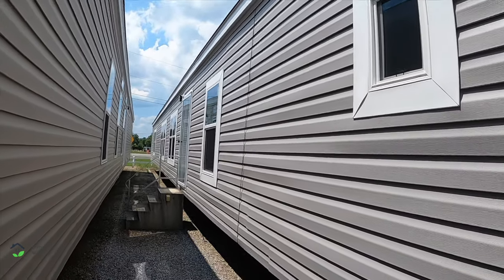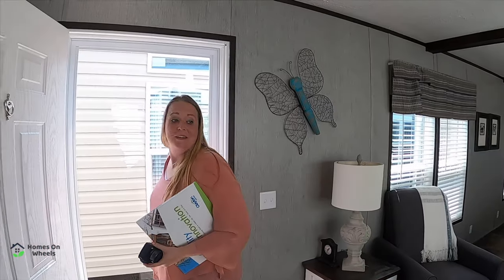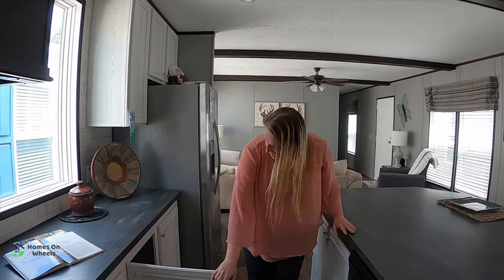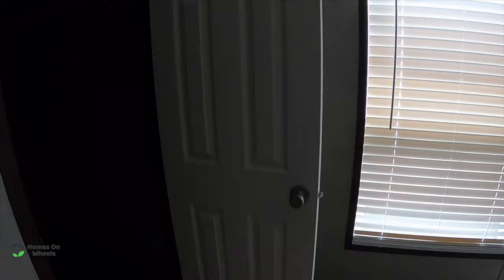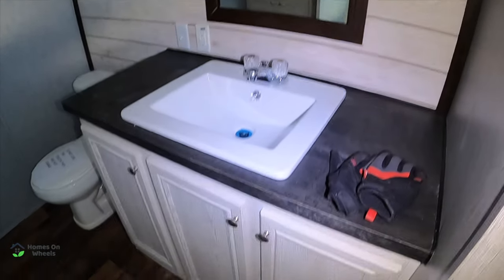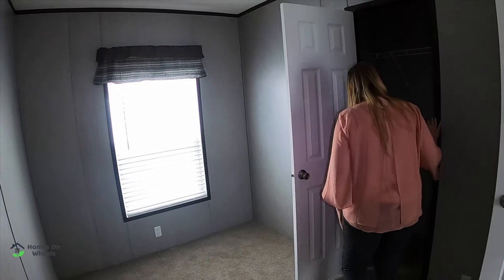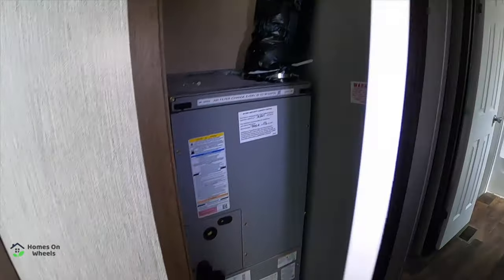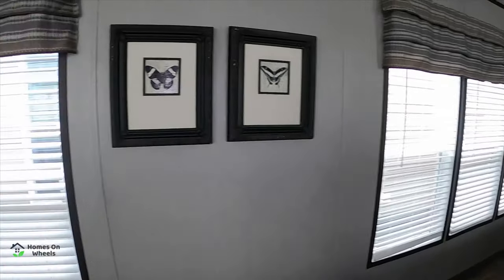WOW! So much BANG for the BUCK in this mobile home! Seaside by Clayton Homes - first time home buyer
There is so much BANG for the BUCK in this mobile home! The Seaside by Clayton Homes is great for the first time home buyer to avoid being crammed into a tiny house or apartment just because you thought you couldn't afford a house! The manufactured homes of today are much different from years ago and are perfect for a first time home buyer. You get the features of higher-end homes for a fraction of the cost. We visited the Clayton Homes location in Anniston, Alabama where we start on our Mobile Home Tour and invite you along with us.

This new home has a lot of awesome features you don't want to miss! This is a review of a 16X80 single wide mobile home called the Seaside model number 41SIG16803AH . It is built by Southern Homes. This mobile home has 3 bedrooms and 2 bathrooms with a total of 1280 square feet. Let us know what you think about this home in the comment section below. I hope you enjoy this mobile home tour as much as we did.

Clayton Homes of Anniston
4004 Hwy 431 North
Anniston, AL 36206

For those new to the Home On Wheels YouTube channel, the tour guides here are Heath and Brandon. We are just regular people that enjoy taking home tours, and we like our homes that can be taken anywhere. We are often joined by our wives to get both a male and a female perspective. You are invited to tag along on this home finding adventure!

As you can quickly tell, we are not involved in the sales of any of these homes nor do we claim to be experts on the subject. Our goal is to give you an unbiased observation and tour through the eyes of a potential buyer.

Which friends/family members may be interested in this video? Anyone in the market for a manufactured home / mobile home / trailer homes, low incoming housing, RV, tiny house, campers or even the custom van life homes. This is a perfect way to start a homestead on a low income or frugal budget! Whatever you do share this with anyone apartment shopping before the sign a lease! If this is you, consider hitting the bell icon to be notified when we release new videos.

We make a point to read every comment and do our best to respond. So drop us a comment or leave a suggestion on what you would like to see next or us do differently.